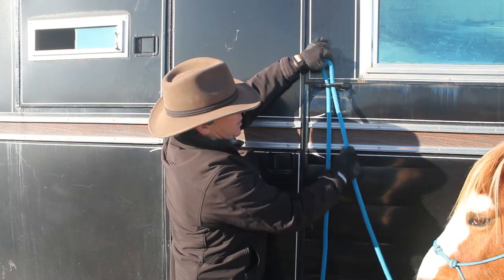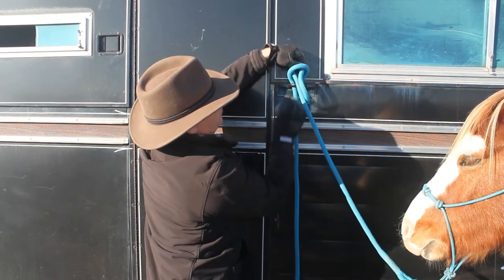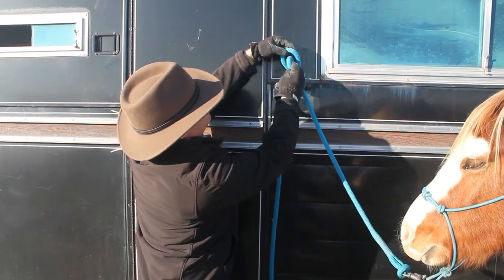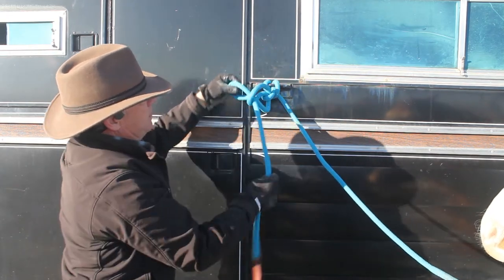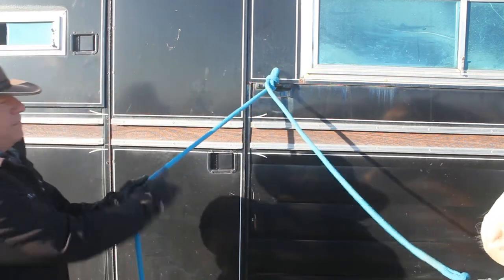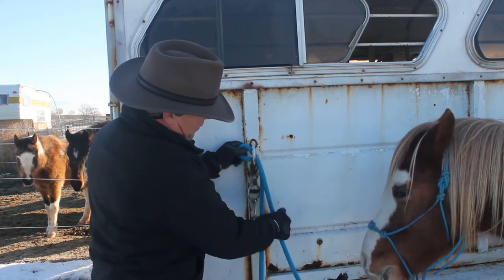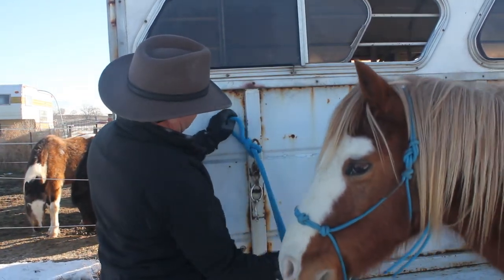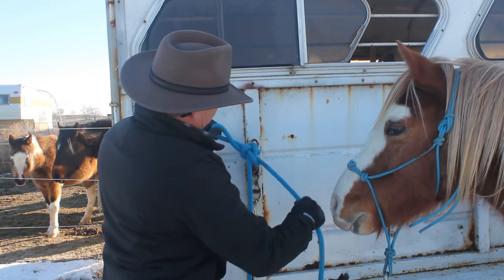How to tie your horse to a trailer (horizontal & vertical D's) WITHOUT threading your rope through.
A quick, easy tutorial on how to tie to a horse trailer loop without threading your whole lead rope through the ring. Demonstrated in this video on both horizontally and vertically placed D rings.